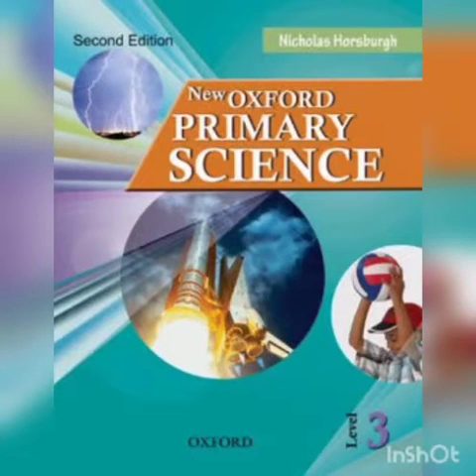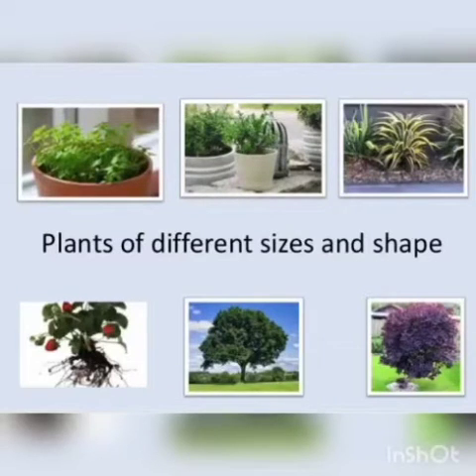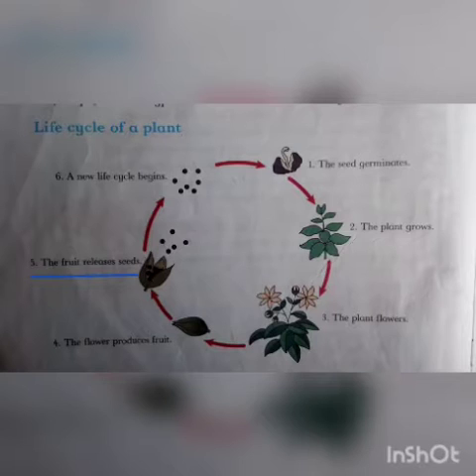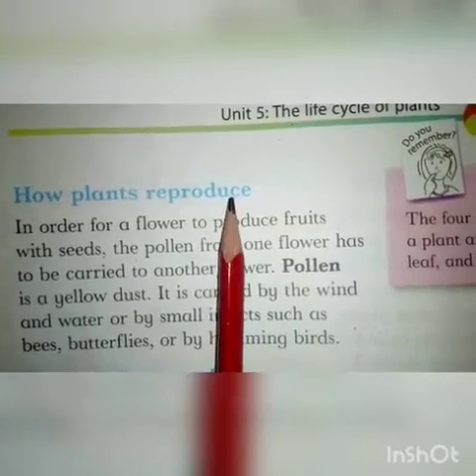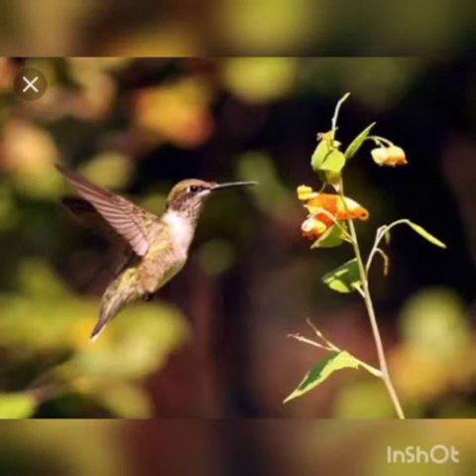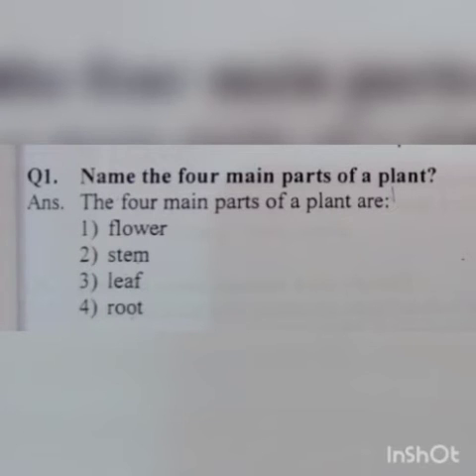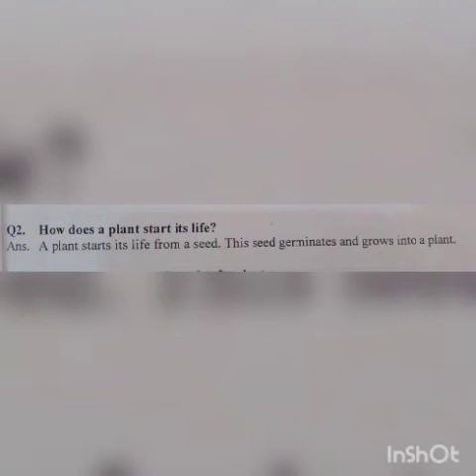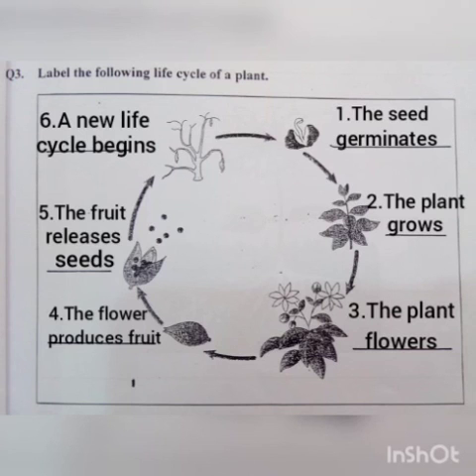Class III Lecture 14 Science